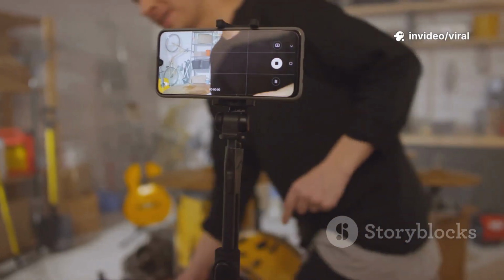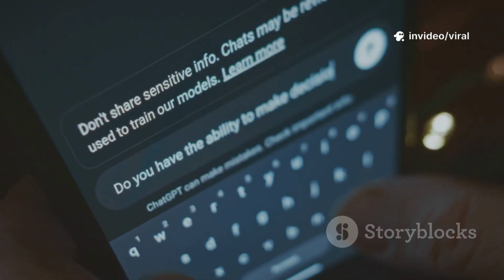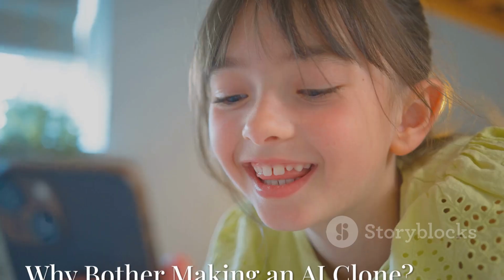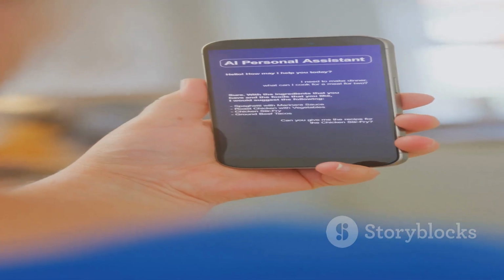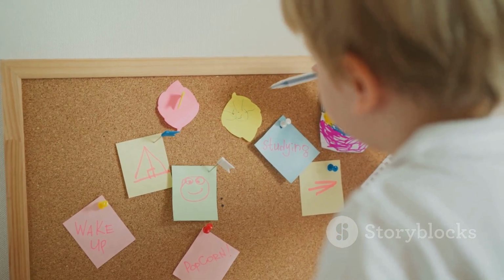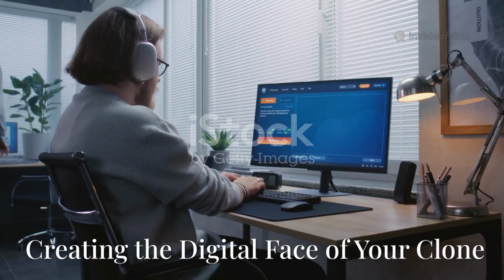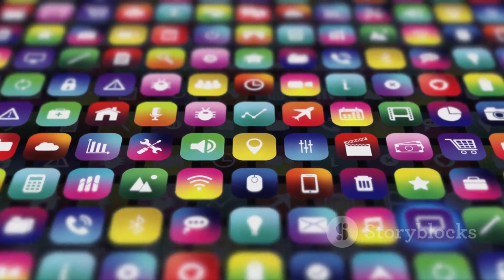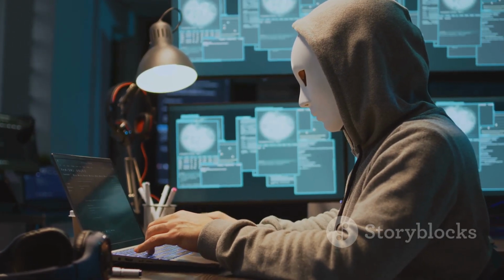Create Your Own AI Clone (and have it take your place in life)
Unlock the future with this exciting tutorial on how to create your very own AI clone! 🤖✨ In just 10 minutes, you’ll learn step-by-step how to utilize stock media and cutting-edge technology to replicate your personality in the digital world. Whether you want a virtual assistant, a digital avatar, or just something cool to show your friends, we've got you covered!

Join us as we explore the tools and techniques needed to make your AI clone come to life. Get ready for a mind-blowing experience that’s not only fun but also a glimpse into the future of technology.

OUTLINE:
00:00:00
So, You Want to Build an AI You?

00:02:33
What Exactly *Is* an AI Clone?

00:04:49
Why Bother Making an AI Clone?

00:07:58
Giving Your AI Clone a Voice

00:08:50
Teaching Your AI Clone to Think Like You

00:09:35
Creating the Digital Face of Your Clone

00:10:22
Easy Tools and Apps for Your First Clone

00:11:09
What Can You Do With Your AI Clone?

00:11:57
A Quick Word on Staying Safe and Smart